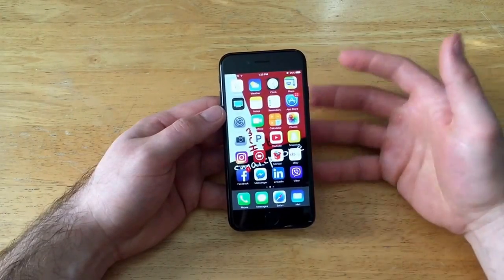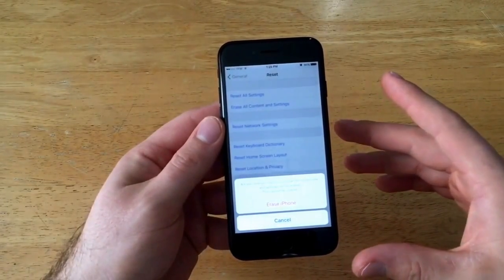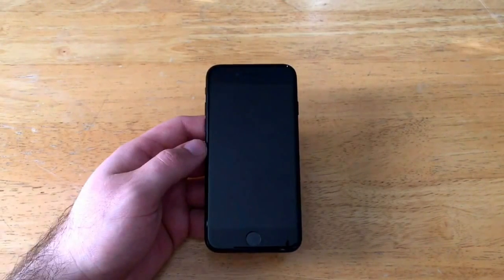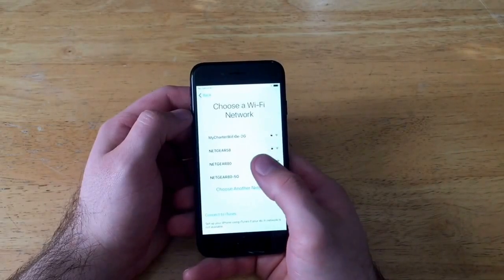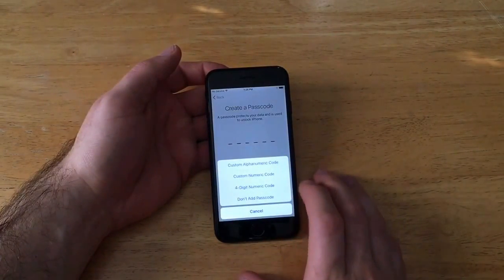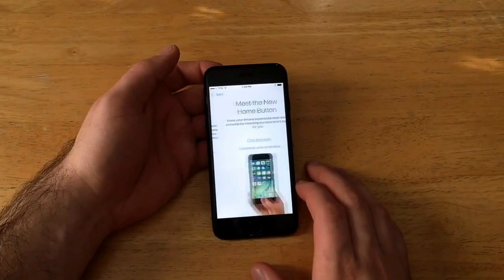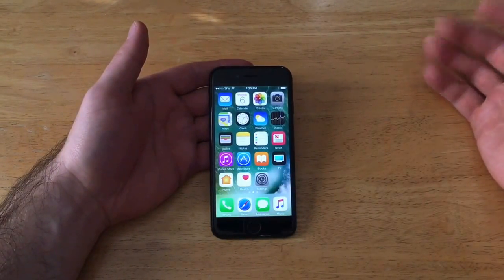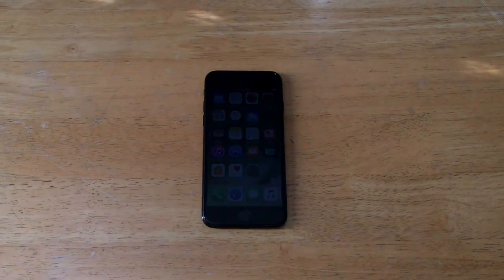Factory Reset - iPhone 7 / 7 Plus (Reset to Factory Settings)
How to factory reset an iPhone 7 back to factory settings. Reset iPhone 7 through settings. Reset iPhone 7 without a computer. How to reset the iPhone 7 to factory settings without a computer.

You can also try ReiBoot to reset Factory Reset iPhone 7. one click only, Besides factory reset, ReiBoot also can
fix iPhone/iPad stuck in recovery mode/DFU mode/bootloop/White apple logo, etc. try it now